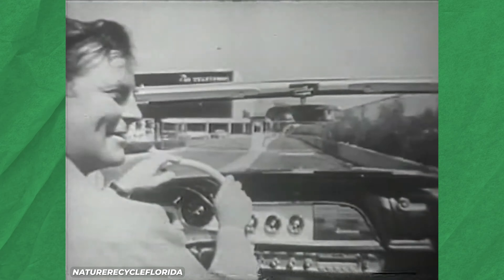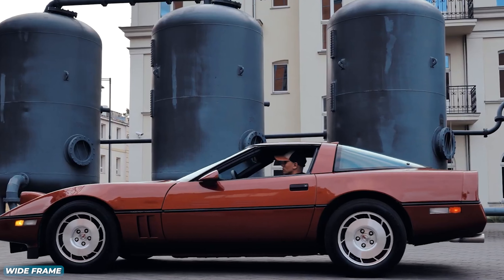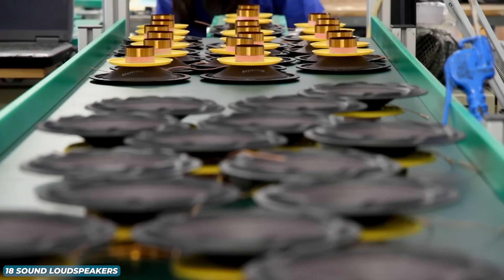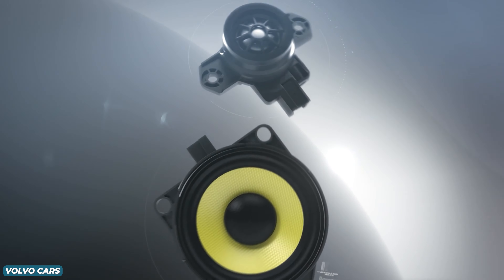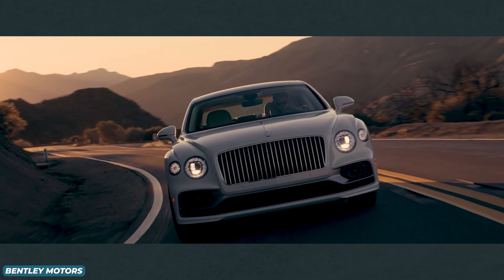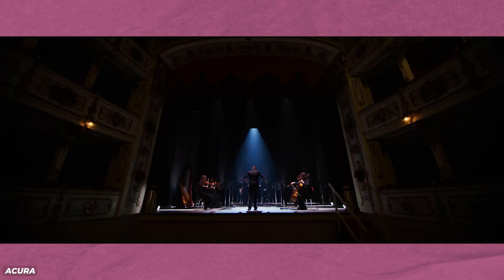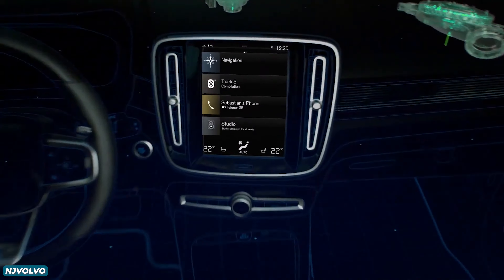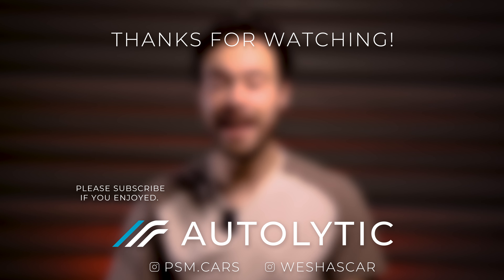The Weird History of Car Audio Partnerships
Is that $3,000 extra option for the Harman Kardon, Bang & Olufsen, or Bose Audio System worth it? Today, we will dive in to the history of partnerships between audio brands and automakers, and see if these collaborations are anything more than a marketing ploy. And which one of these car audio upgrades is the best? With BMW, Lexus, Volvo, Audi, Merdedes, and other carmakers partnered up with audio brands, it's hard to tell what system is the best. THX, Mark Levinson, Burmester? What makes a good car audio system and which one of these companies is doing it best?

// Detailing Supplies:
Koch Chemie Gentle Snow Foam
Technician’s Choice TEC582 Spray Sealant
P&S Shine All Performance Dressing
EZ Detail Brush Big
The Rag Company Cyclone
Detail Factory Curveball
The Rag Company Edgeless 365 Microfiber Towels
The Rag Company - Eagle Edgeless 500
MTM Pressure Washer Nozzle Guard 4.5

// Camera Equipment:
Sony A7III